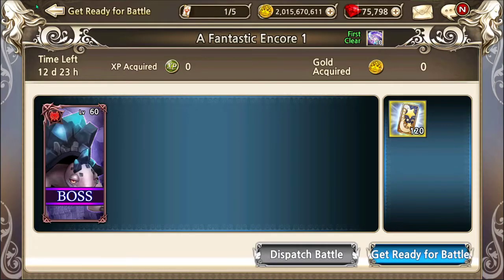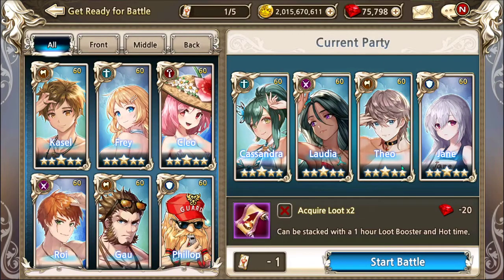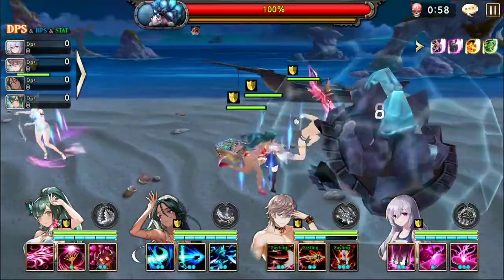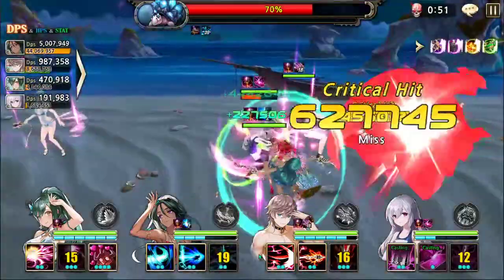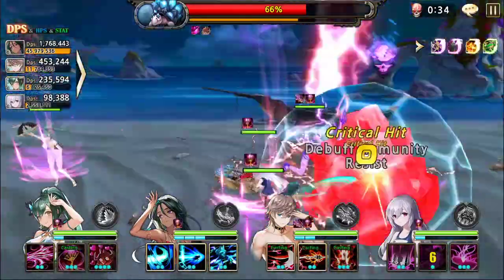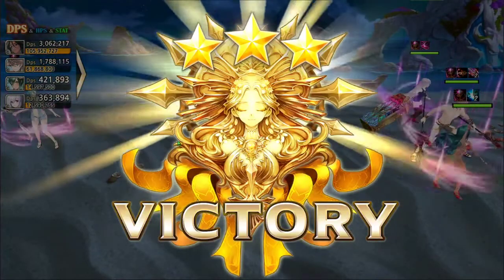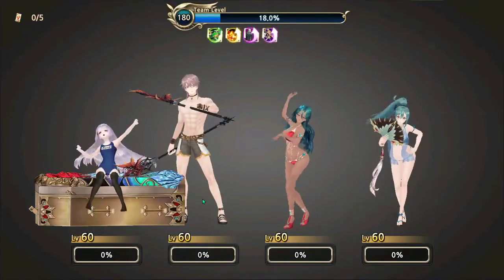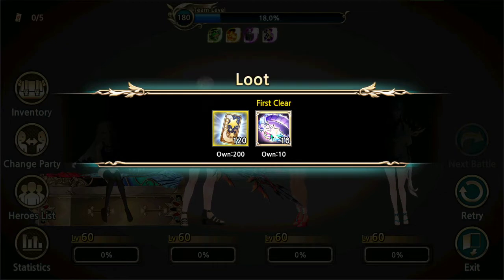Fantastic Encore 1 (Summer Event)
plenty of ways to do it, the key is to have enough CC and damage while the boss is knocked down and to use your mana sparingly